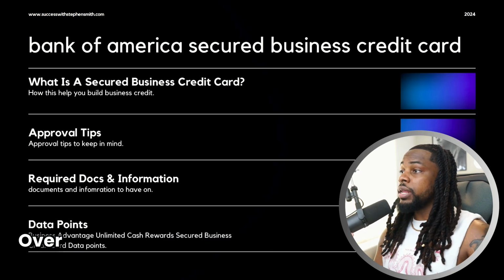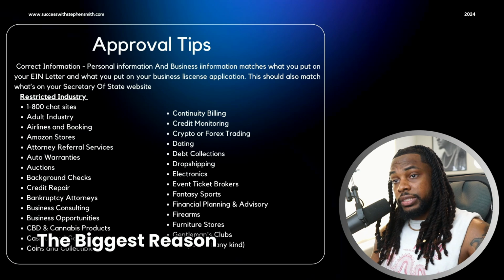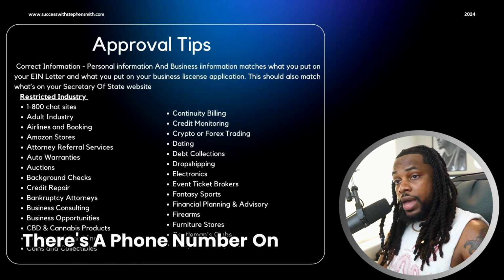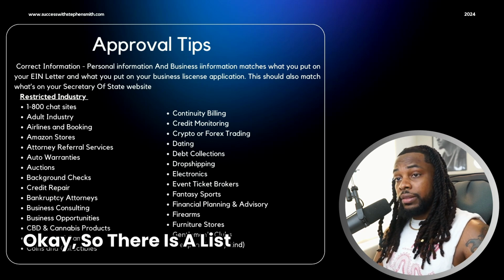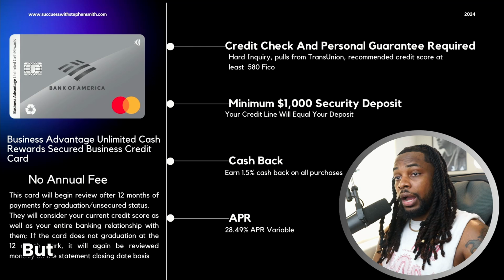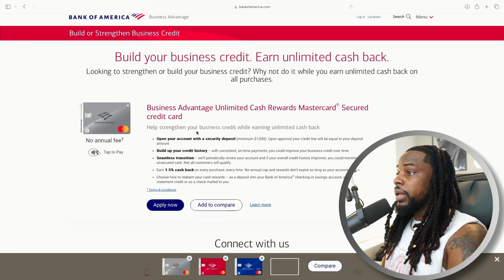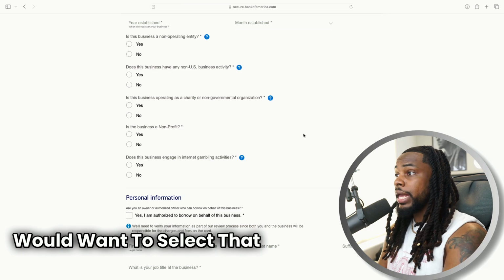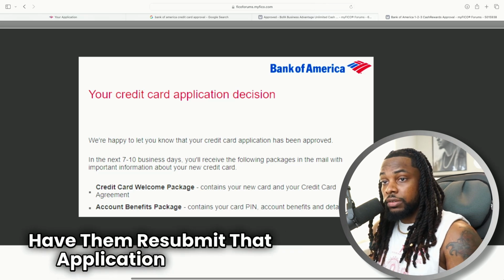$10,000 Bank Of America Business Credit Card (BAD CREDIT OK!)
💰 Join My Private Discord: My Success University
💸 Learn how to:
📚 Get My Ebooks & Resources
💥 Credit Builder Apps
🛠️ Biz Tools That Help You WIN
⏰ — TIMESTAMPS — ⏰
00:00 $10,000 Bank Of America Business Credit Card (BAD CREDIT OK!)
01:03 What Is A Secured Business Credit Card?
02:08 Commonly Asked Questions
04:35 Approval Tips
08:00 Required Docs & Information
08:42 Card Data Points
12:49 Bank of America Website
14:05. Application
17:16 Summary